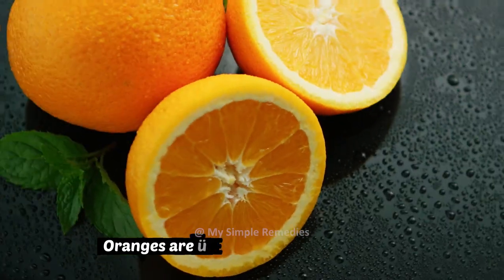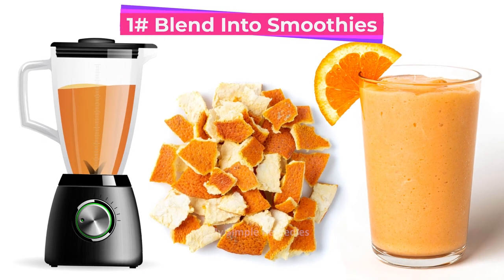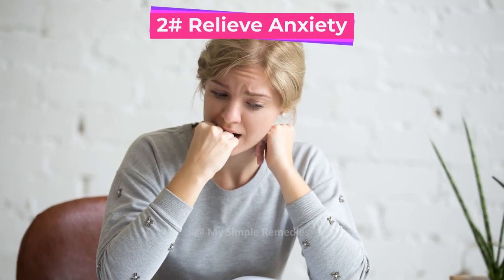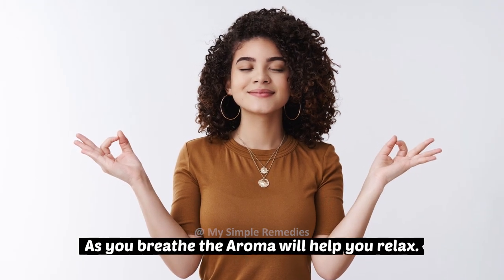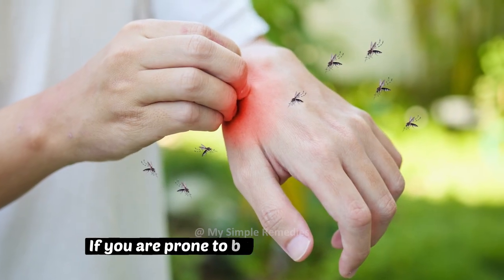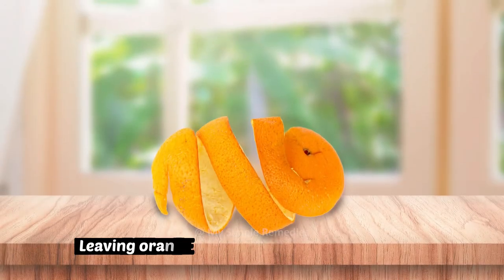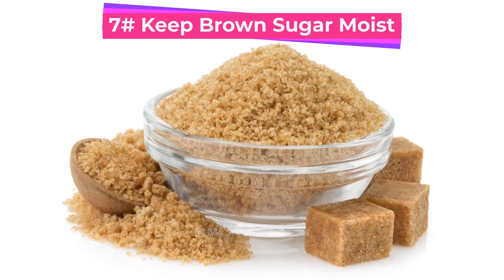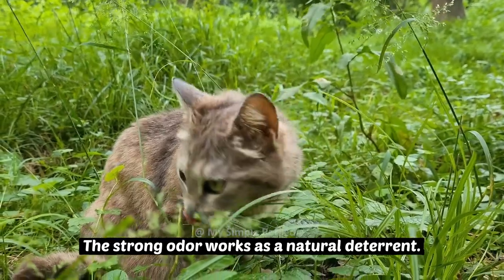You Will Never Throw Orange Peels Again After Watching This!!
Some amazing benefits of orange peels everyone should know. After watching this video, you will never throw orange peels away. Orange peels have countless benefits for skin, hair, and the body.

My GrandMa Secret Recipe To Grow Super Long Hair Like Rapunzel *Your Hair Will Never Stop Growing*

Make Botox Treatment At Home in just 5 MINS *Just 2 Ingredients* INSTANT Face Lift & Glowing Skin

*NO Joke* Just 1 Wash To Grow Extremely Long Hair Like Rapunzel - Your Hair Will Never Stop Growing

No Joke - Just 1 Wash & Your Hair Will Never Stop Growing, Grandma's Secret To Hair Like Crazy

I Grow My Hair Extremely Long & Thicker, Secret is Just 2 Ingredients - Grow Hair Faster & Longer

i Apply Vitamin E Oil On My Face & Look What Happened, Amazing Uses of Vitamin E Capsules

Six Super Easy Hair Hacks To Get Super Long, Extra Thick ,Healthy & Beautiful Rapunzel Like Hair

10 Hair Care Mistakes To Avoid Immediately - Hair Hacks & Hair Care Tips To Grow Super Long Hair

Rub This All Around Your Lips To Turn Your Dark Lips To Pink - Get Pink Soft Lips Naturally At Home

Slim Down Your Fatty Legs & Thighs Every Single Day With This 100% Working Thighs Slimming Workout

Wash Your Hair With This Mixture & They Will Never Stop Growing - Grow Hair Like Rapunzel Formula